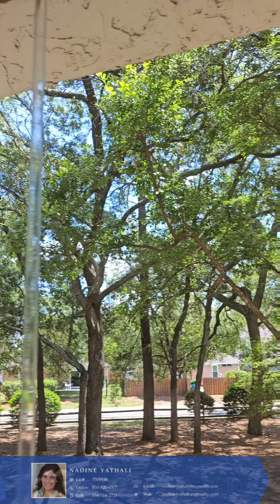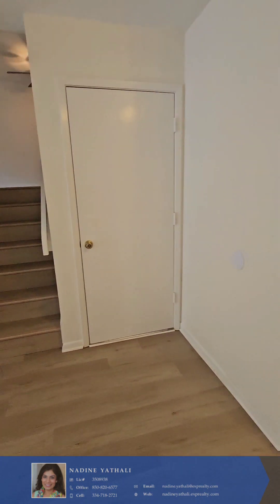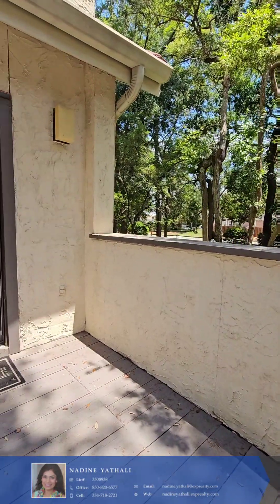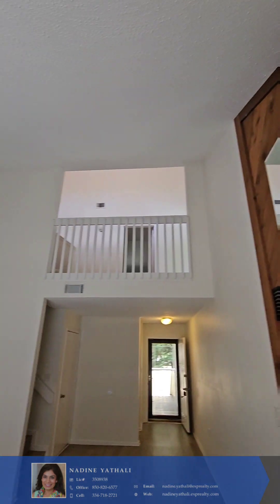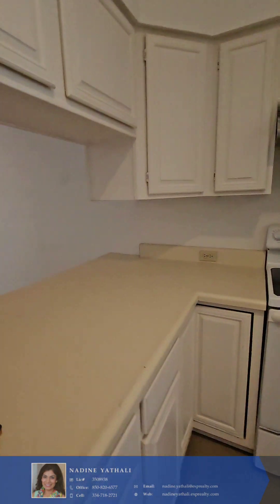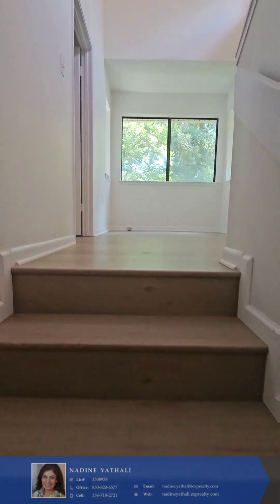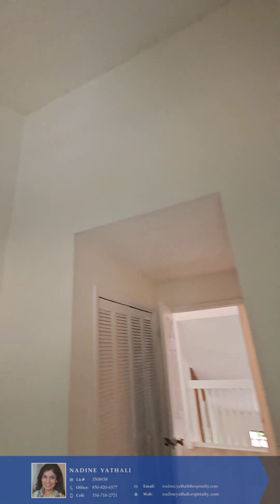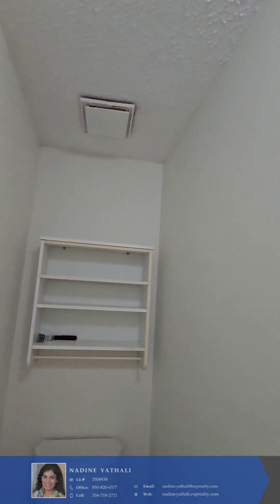Bluewater Bay Marina Living: Enjoy Carefree Living in this Stunning End Unit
Join me, Agent Nadine Yathali, on a virtual tour of this exquisite end unit nestled among the majestic oaks of the Bluewater Bay Marina complex. With 2 bedrooms, 2 1/2 baths, and LVP flooring throughout, this home boasts a clean, modern aesthetic perfect for those seeking a carefree lifestyle. The cathedral ceiling and large sliding doors flood the space with natural light, creating a welcoming atmosphere. Step onto the screened porch to enjoy serene outdoor moments, and take advantage of the extra deep garage with an automatic garage door opener, providing ample storage space for your belongings. Plus, with the HVAC updated in 2008 and the HWH in 2013, you can rest assured knowing that this home is well-maintained. Don't miss out on the opportunity to call this beautiful property yours!